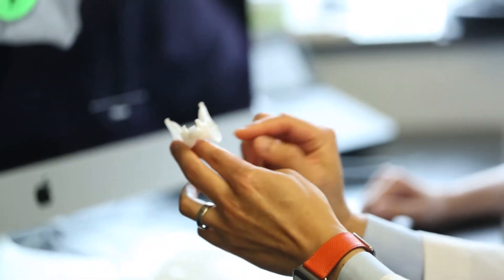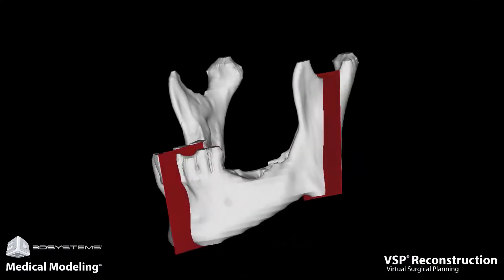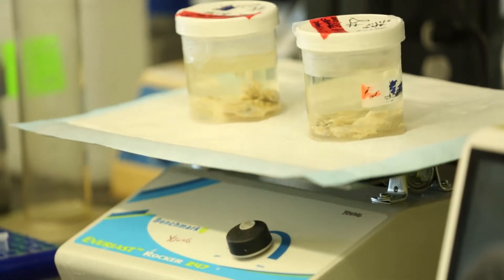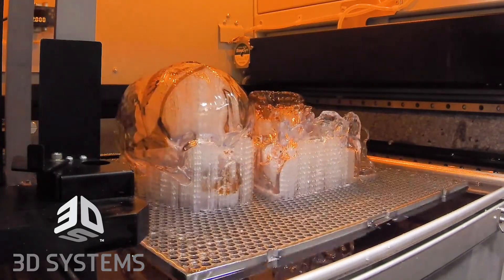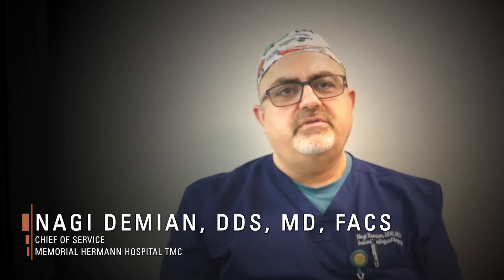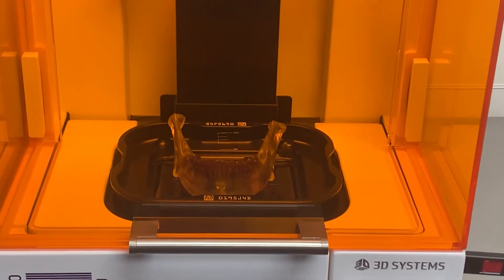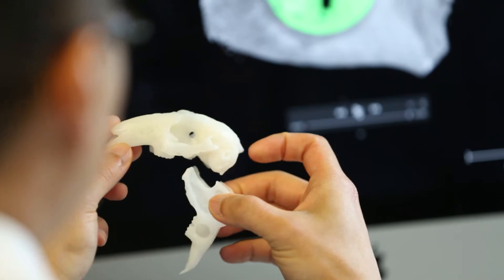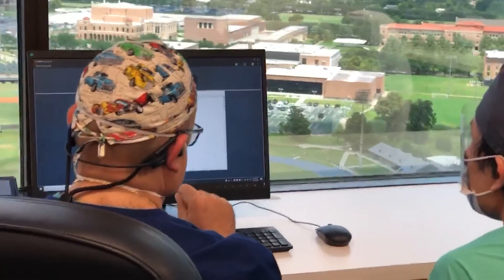Research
The large volume of cases has garnered the attention and support of various research and commercial entities that have lead to ground-breaking sponsored projects in diverse areas such as: Craniofacial bone regeneration, nerve regeneration, cancer immunobiology, in-house 3D printing for fabrication of customized patient-specific fixation hardware, and enhancement of implant surfaces for accelerated healing.